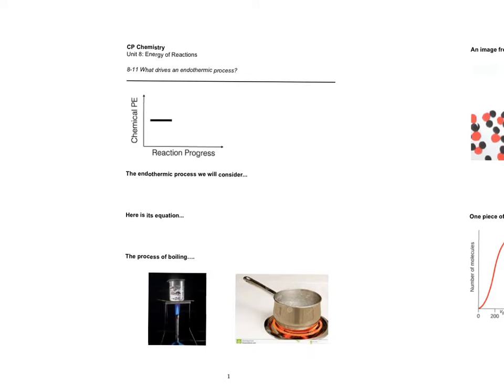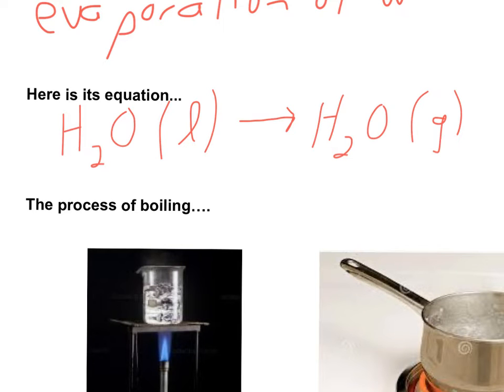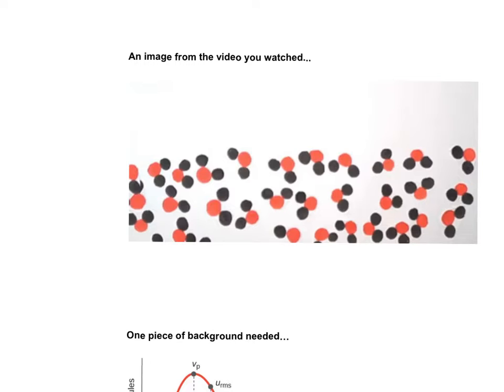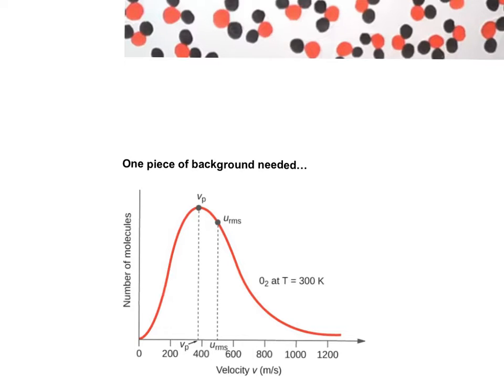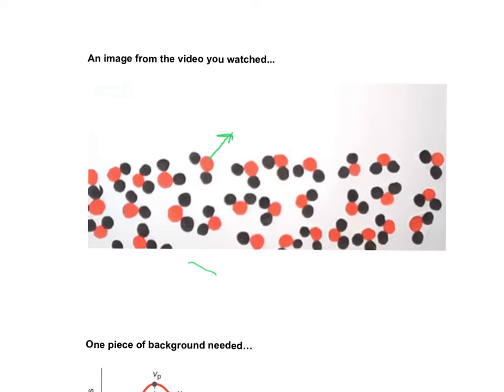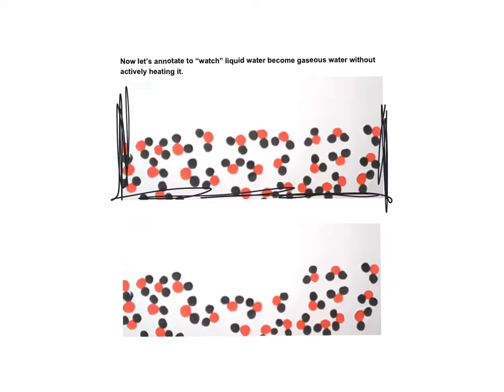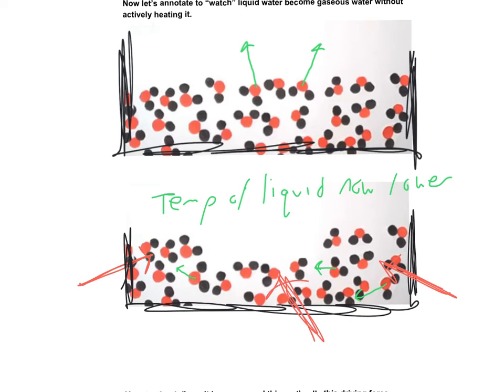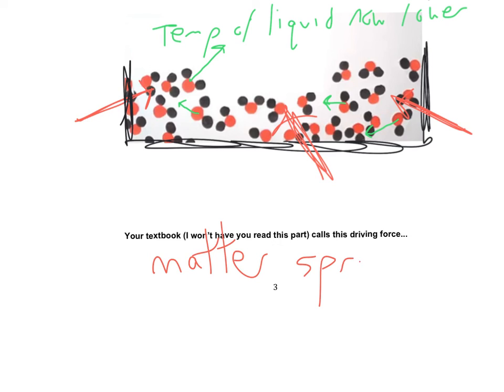What drives an endothermic process